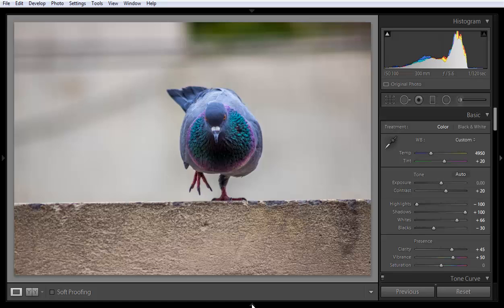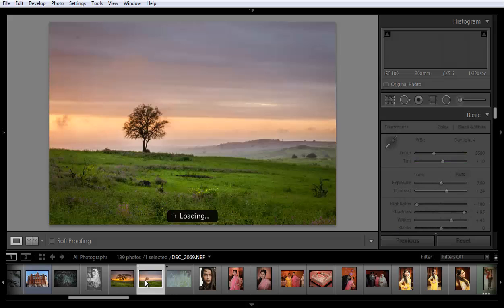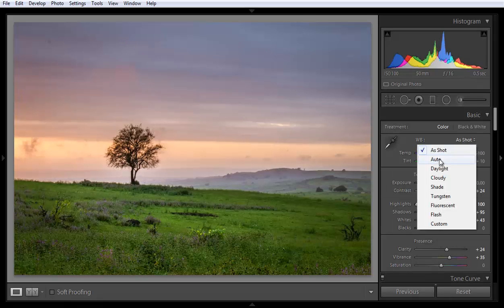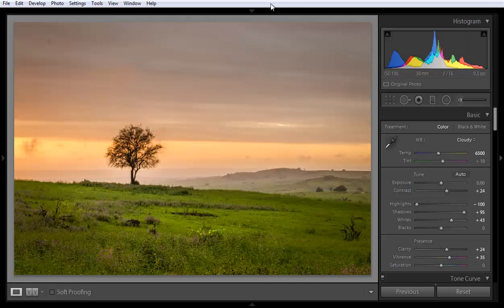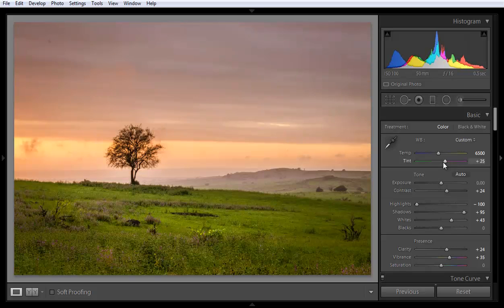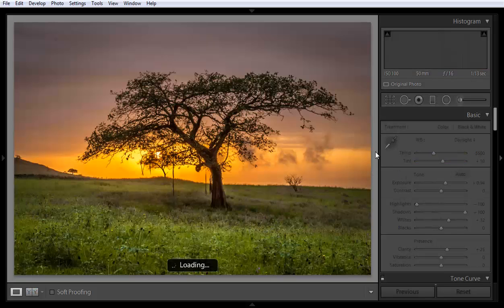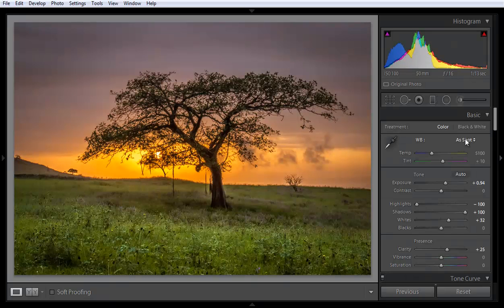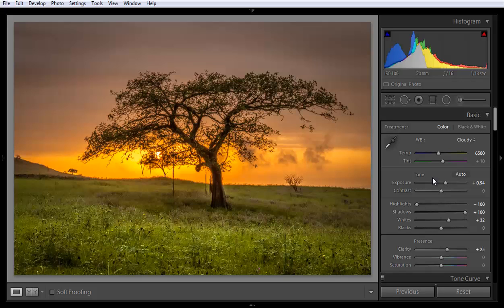How to use Tempreture and Tint In Adobe Photoshop Lightroom | Arunz Creation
Temperature and white balance are both same thing in Adobe Photoshop Lightroom. Temperature is nothing a colour of light that hit on the surface of the subject clicked. you should adjust the white balance in camera. if you are shooting raw image you can set temperature in Lightroom while editing

► Lightroom is Best photo Editing Software. Lightroom Basic Panel having Exposure, Contrast, HighLight, Shadow, Black and white and this panel is very powerful and easy to use. We can open any Raw and Jpg photos by Canon, Nikon, Sony, Fujifil, Panasonic whatever DSLR camera. few of the benefit of Lightroom software it saves your editing time because this import all photos, Easy to handle, open same photo every time from where lightroom opened last time, export multiple photos at once. One of my fav tool is lens correction

► Understanding Photo Editing workflow that every photographer should follow
1. Lens Correction
2. White Balance
3. Correct Exposure
4. Proper Contrast
5. Color Correction
6. Color Grading
7. Sharpness